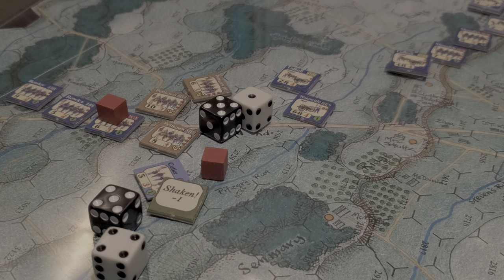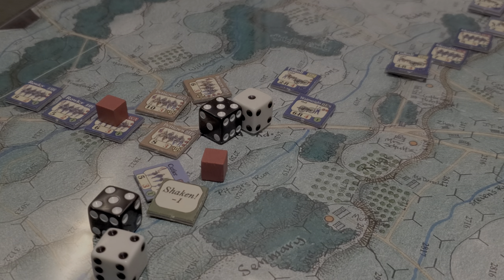Devil's to Pay part 1 of 2 discussion.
Please note there are a few errors that I catch and share in the 2nd video as I am learning this system. If you wish to see ruleperfect play...please stop and watch no further!! ;)